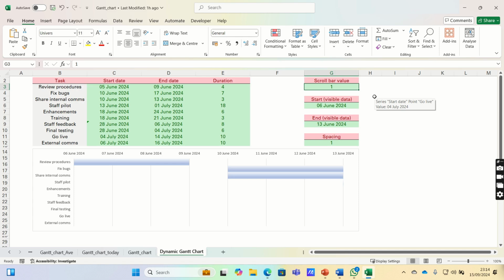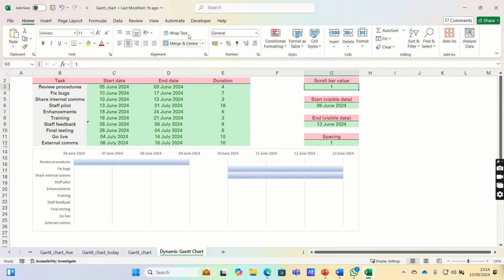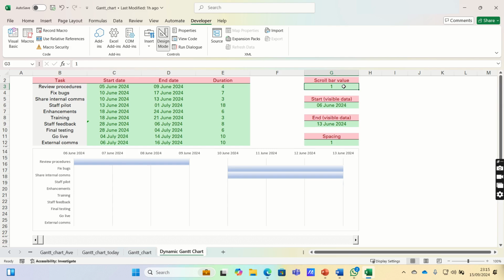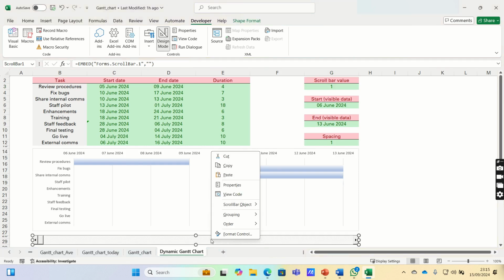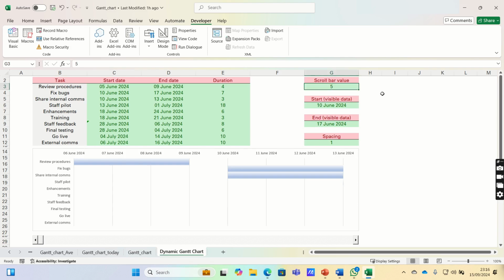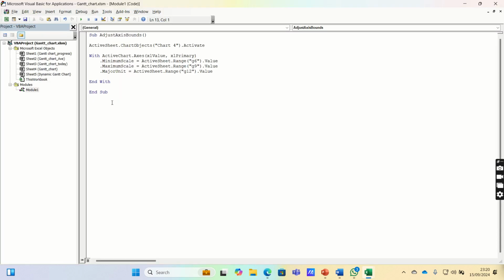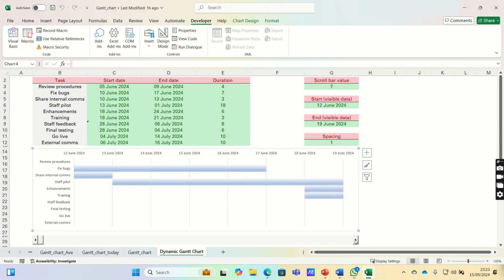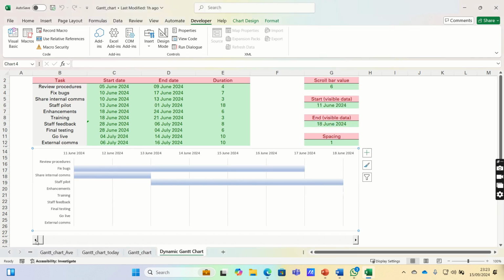Run A Macro Automatically When A Scroll Bar Is Used In Excel – Gantt Chart VBA Tutorial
We cover how to run a macro automatically when using a scroll bar. Scroll bars in Excel are great for controlling the viewable range of data. However, what if you want to trigger a specific action, like updating a chart or recalculating a range, every time the scroll bar is used? In our example, we have a Gantt chart and would like the start and end date in the horizontal axis to update automatically when the scrollbar is used. The first step is to insert an Activex scroll bar and insert it below the chart. Activex controls are more versatile than form controls because they allow us to trigger events directly through VBA.

Overview: (0:00)
Insert Scroll Bar: (0:44)
Add Macros: (1:55)
Test: (2:43)